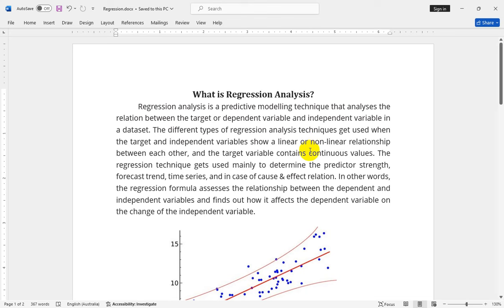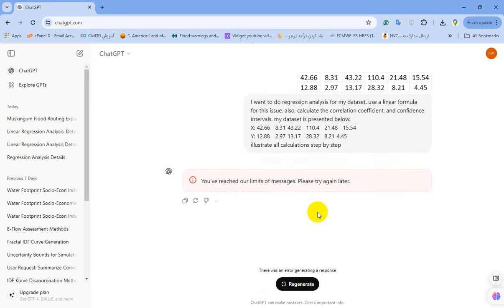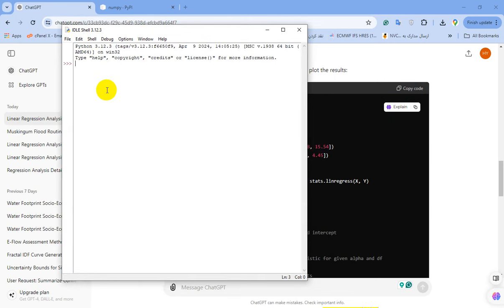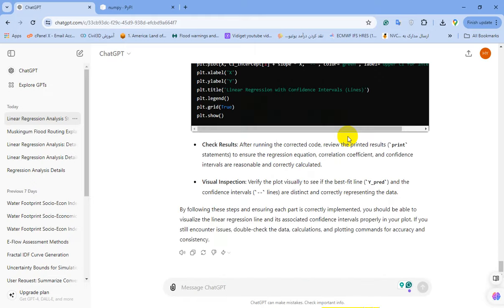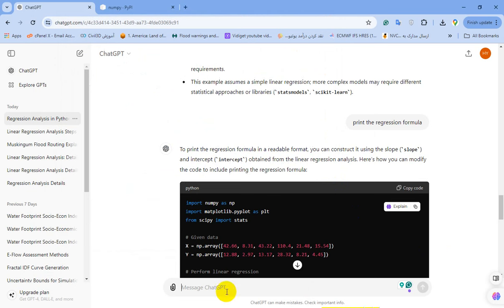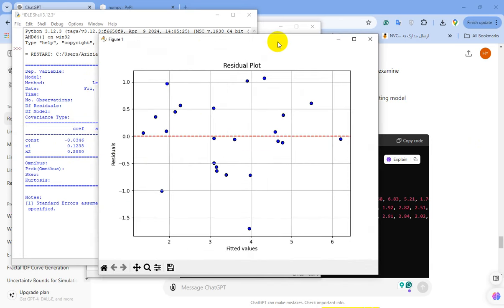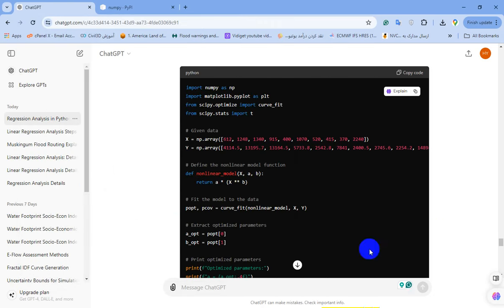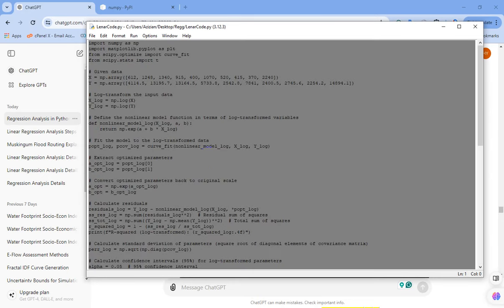The Power of ChatGPT in Regression Analysis | Linear and Non-Linear Regression Formulas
This video delves into the fascinating regression analysis and explores the power of utilizing ChatGPT in linear and non-linear regression formulas. We will cover the basics of regression analysis, including linear and non-linear regression, as well as multi-linear and non-linear regression models in Python. Incorporating ChatGPT and AI technologies can enhance our understanding of regression analysis, improve confidence intervals, forecast trends, and analyze time series data more efficiently. Whether you are a beginner or an expert in statistics this video will provide valuable insights into regression formulas and how they can be optimized using advanced tools like ChatGPT.